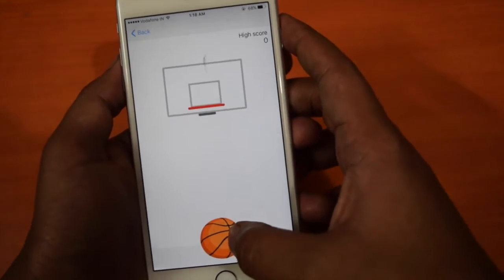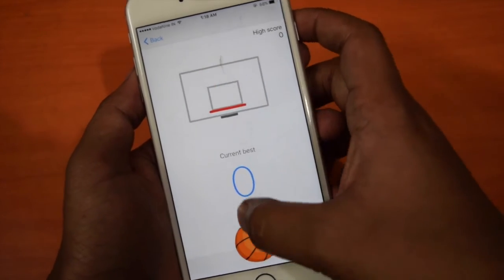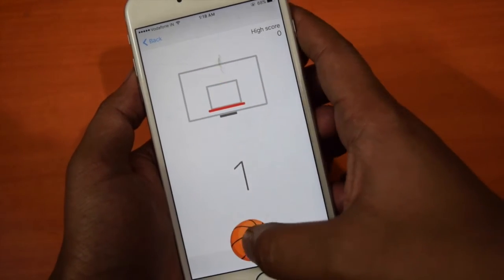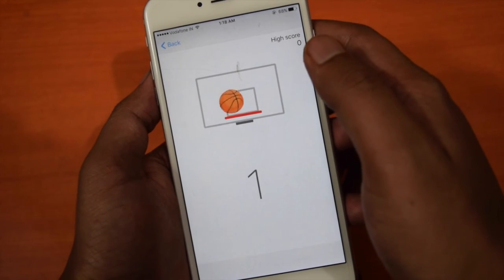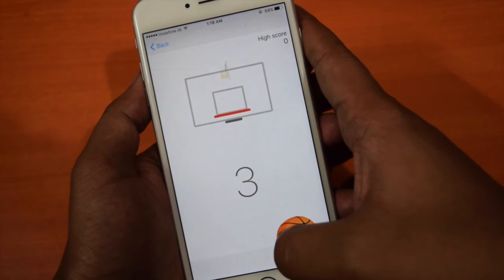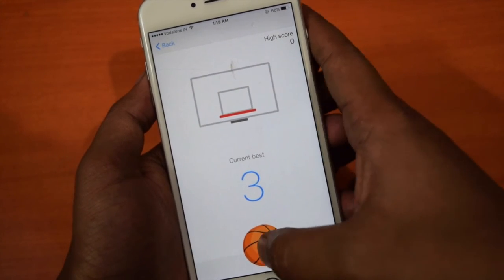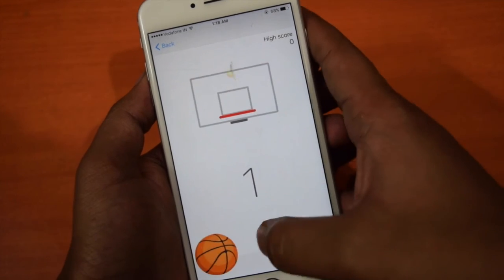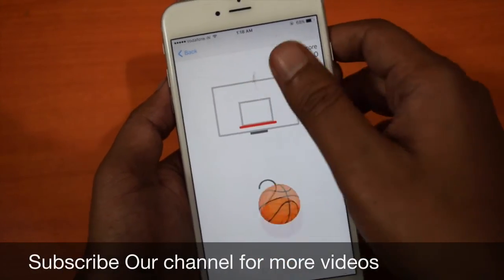How to Play Basketball Game in Facebook Messenger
Facebook has quietly added a basketball game in messenger. Watch this video to know how to play basketball game in messenger.

It is worth to mention that update your app before trying this game. This game works only with updated version of Messenger app. So, update Messenger up and then try playing Basketball game.

Basket ball game in messenger, Facebook messenger game